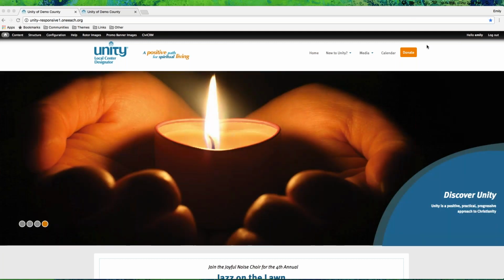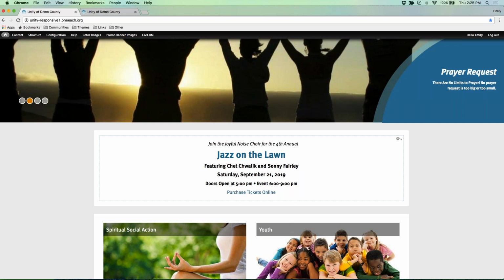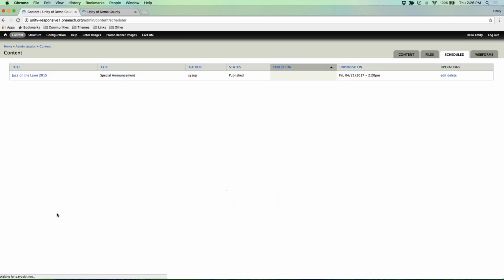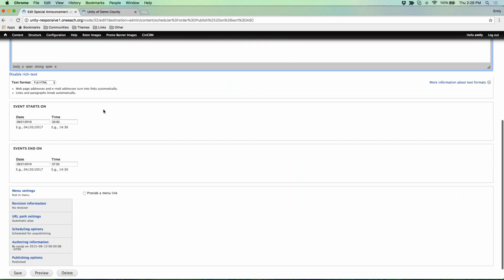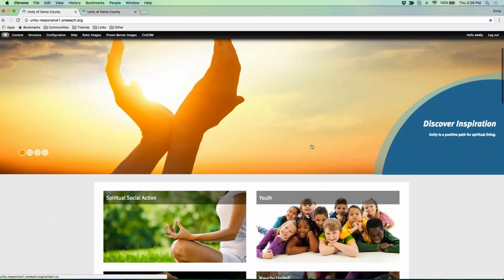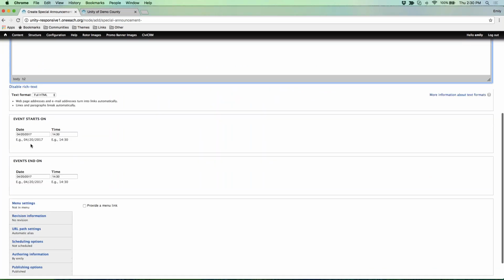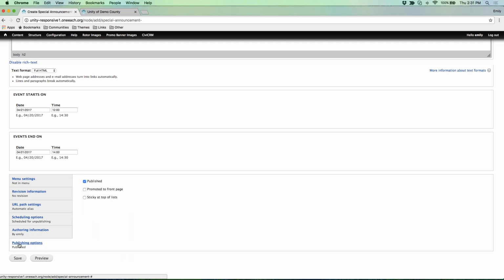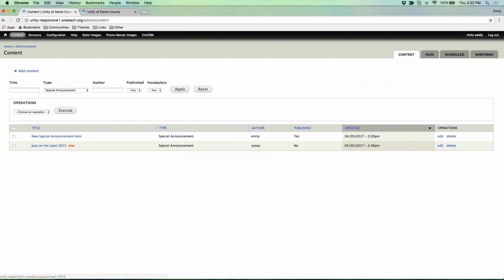Managing Special Announcements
Learn how to manage special announcements on Unity website from OneEach.